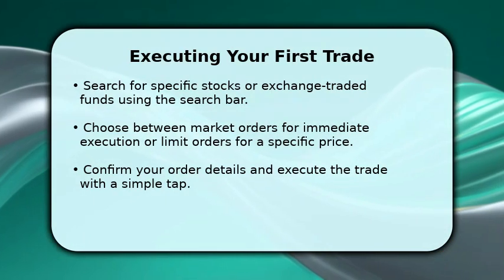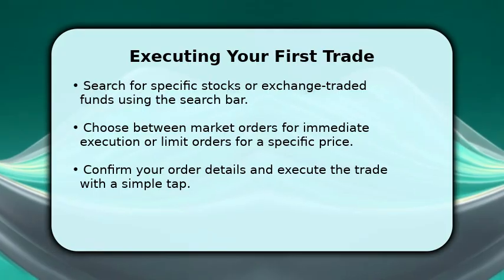How to Use Webull to Invest (Only Way)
▸ (f) In this video, we'll cover the step-by-step process of using Webull for investing. From creating an account to executing trades, we'll walk you through the entire process. Whether you're a beginner or experienced investor, this guide will help you navigate the platform and make informed investment decisions.

Webull investing, how to use Webull, investing with Webull, Webull trading, Webull for beginners, Webull tutorial, Webull stock market, Webull investment strategies, Webull online trading